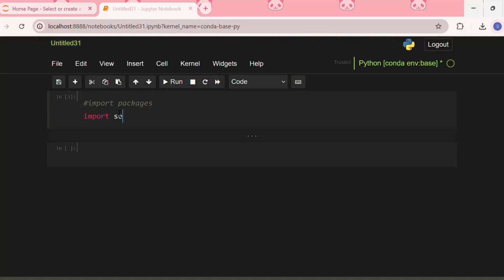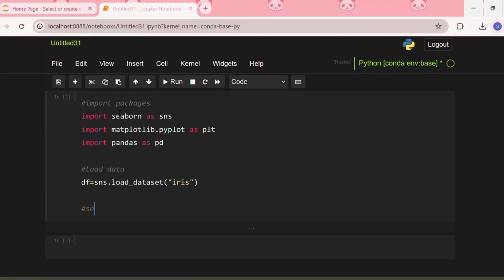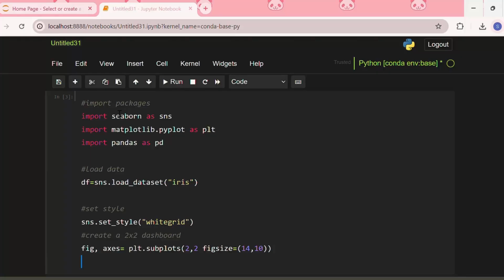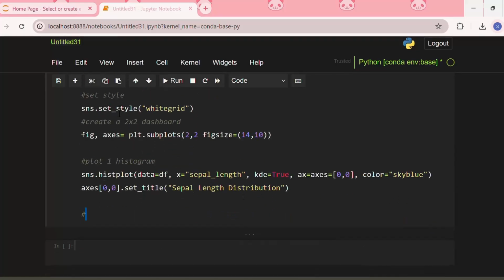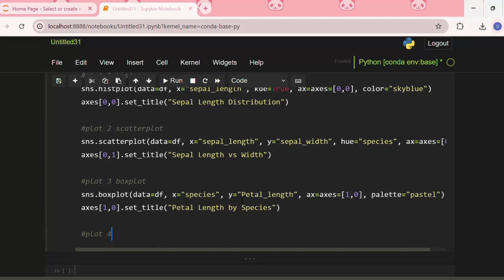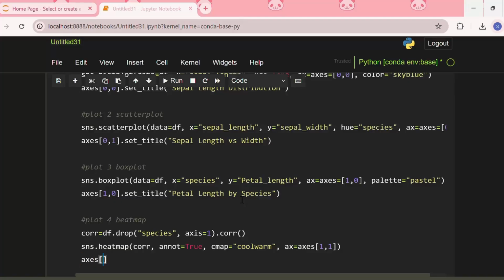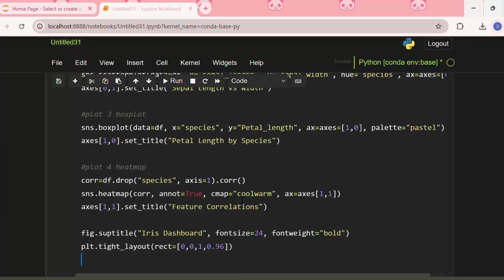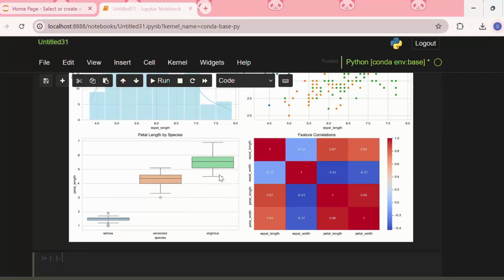How to Build Dashboard Templates with Seaborn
📊 Build Stunning Dashboard Templates with Seaborn in Python | Data Visualization Guide

Want to create beautiful and interactive dashboard templates for your data projects? In this tutorial, learn how to use Seaborn, the powerful Python data visualization library, to build elegant and insightful dashboards with just a few lines of code.

In this video, you’ll explore:
✅ How to install and import Seaborn for visualization
✅ Create different types of charts: bar plots, line plots, heatmaps, and more
✅ Organize multiple Seaborn plots into a cohesive dashboard layout using Matplotlib subplots
✅ Customize styles, colors, and themes for better aesthetics
✅ Tips to integrate Seaborn dashboards into Python web apps or Jupyter notebooks
✅ Export and share your dashboards as images or interactive reports

Perfect for data analysts, scientists, and developers who want to showcase their data visually with Python.

✅ 3. Hashtags